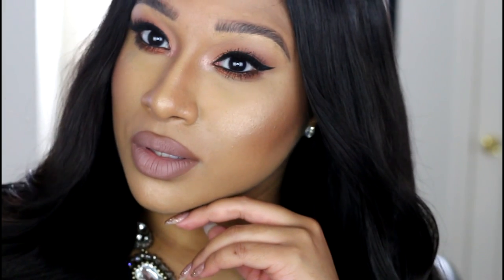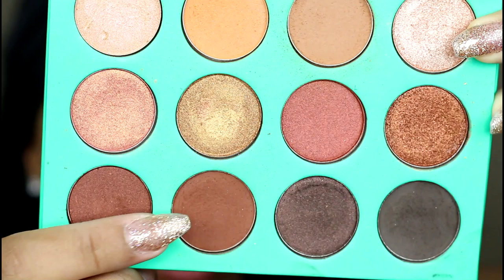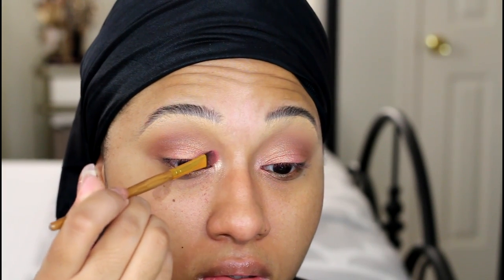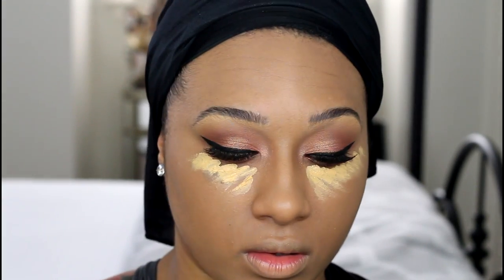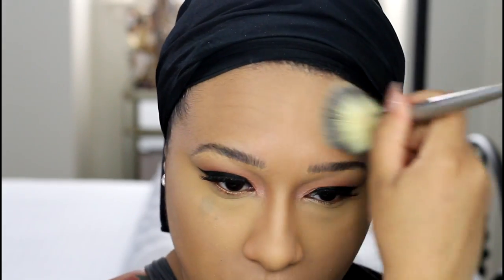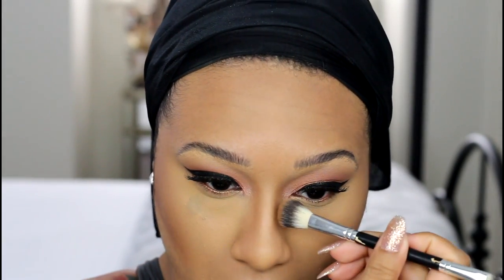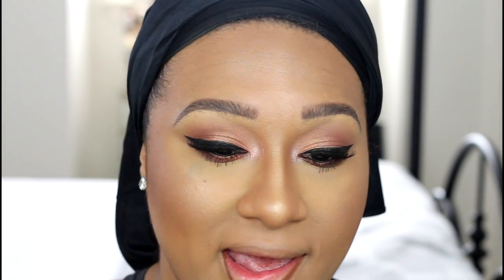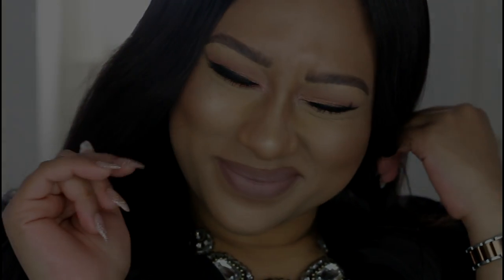GRWM| Simple Glam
I finally got around to using THE Nubian palette by Juvia's Place in a video! This was a really quick unplanned look and of course I'll be back with something much more glamorous but I thought it's be nice to show you the makeup I wear on a day to day basis.

PRODUCTS USED:

EYES:
The Nubian palette by Juvia's Place
Ardell Demi Wispies & MAC #36 lashes (stacked)

FACE:
Milani Conceal + Perfect foundation in 07 Sand
BlackUp Radiance Concealer in NCOS 01- Light
Sephora Mattifying Powder foundati
MAC All the Right Angles contour kit in Medium Dark
ABH Glow Kit in Gleam
LIPS:
MAC lip pencil in Cork
BH cosmetics liquid lipstick in Muse